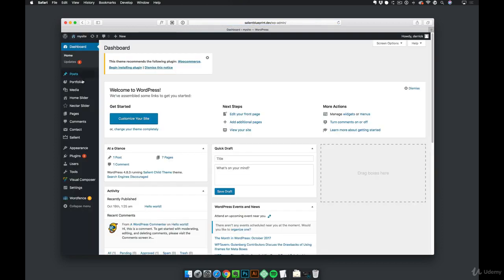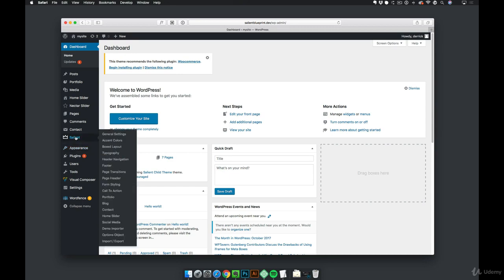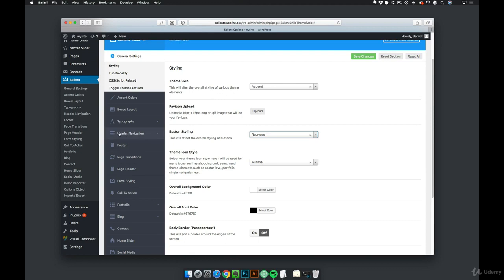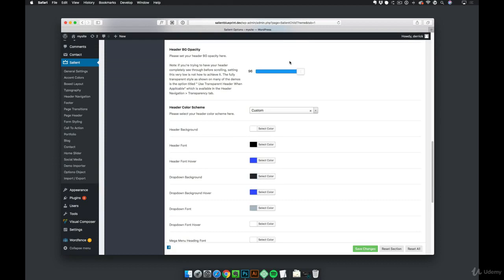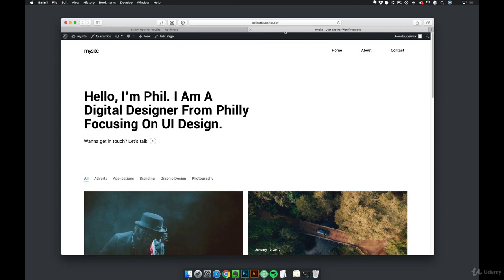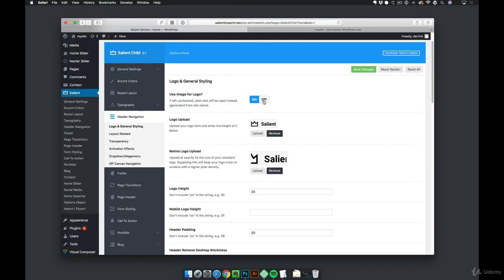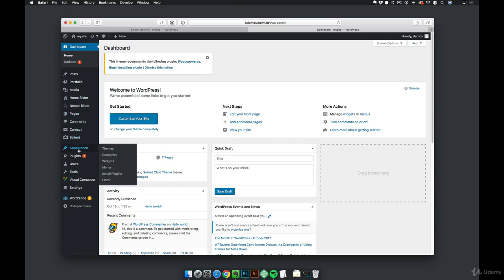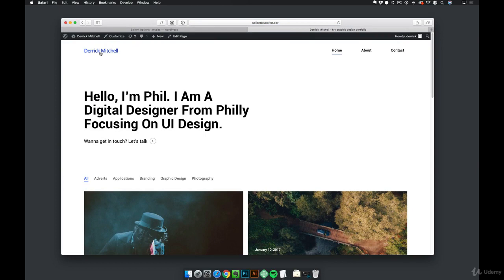3 Update the website name and remove the default logo